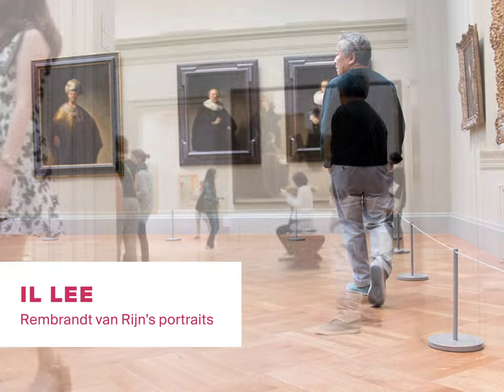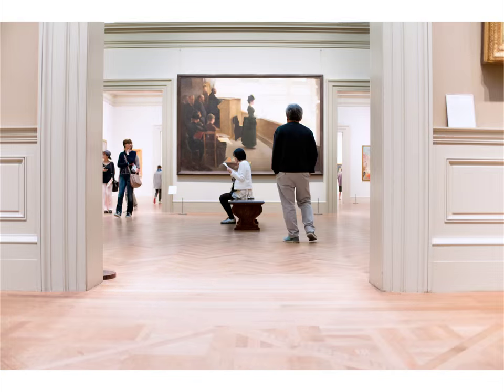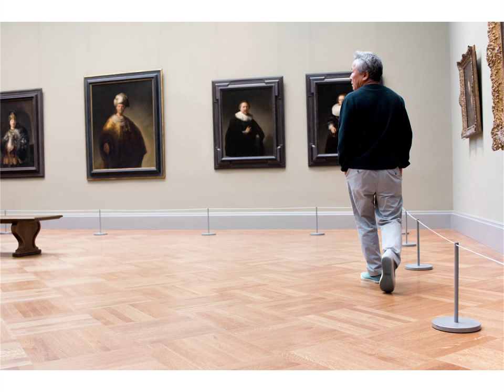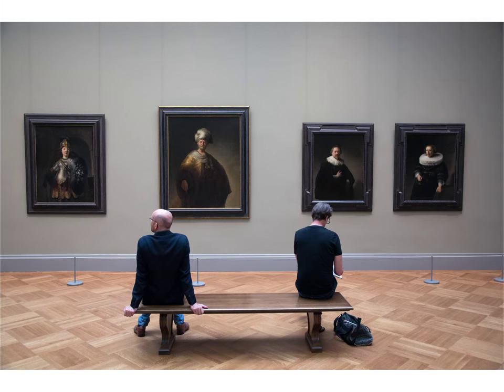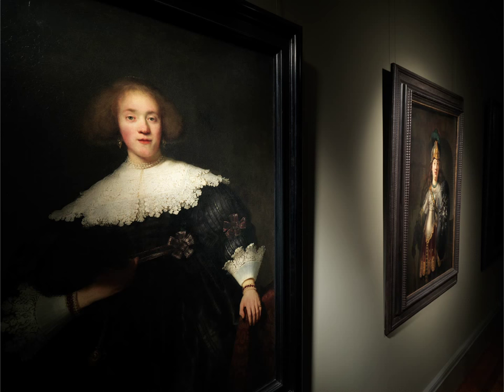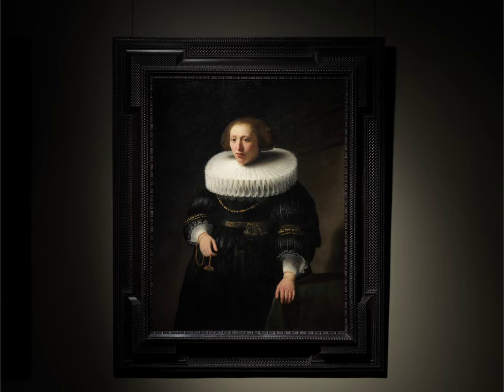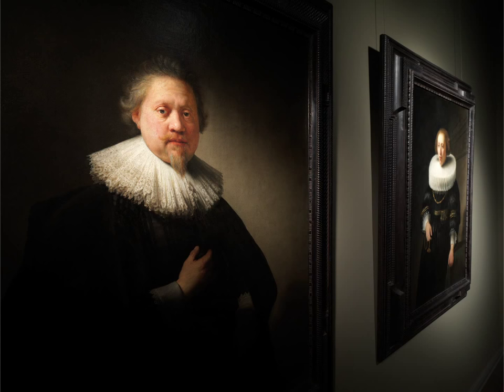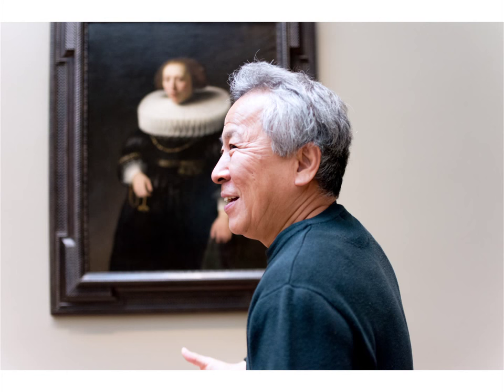The Artist Project: Il Lee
"I know that everybody loves the Rembrandt works but to me, as an artist, my favorite part is always the background."

Artist Il Lee reflects on Rembrandt van Rijn's portraits in this episode of The Artist Project—an online series in which artists respond to works of art in The Met collection.

Il Lee, born in 1952, is a Korean painter.